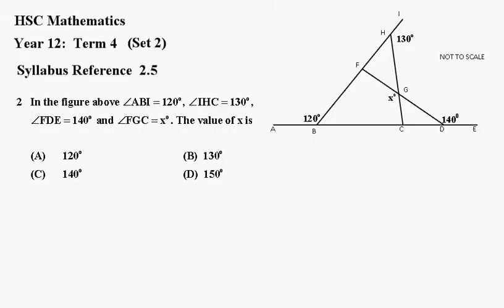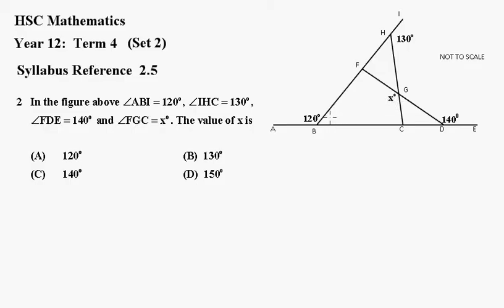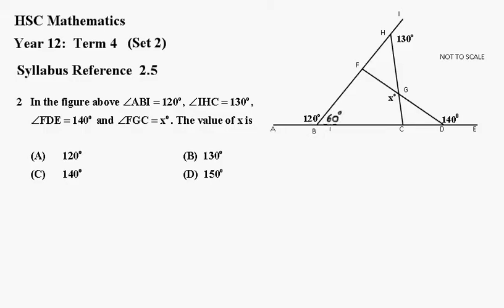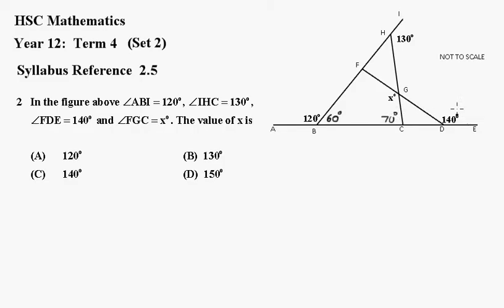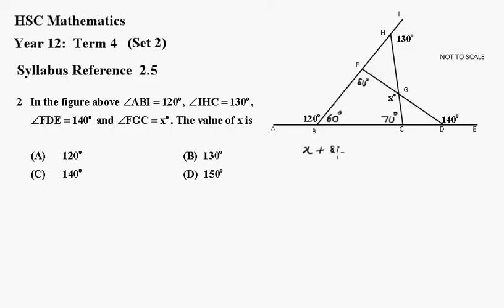year 12 maths term 4 set 2 q2